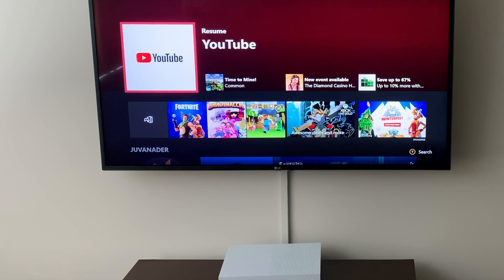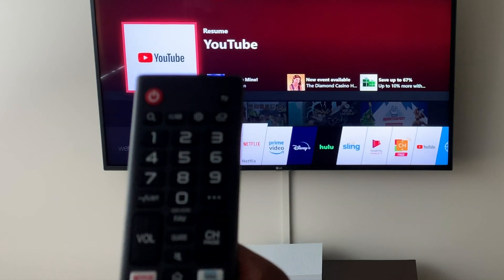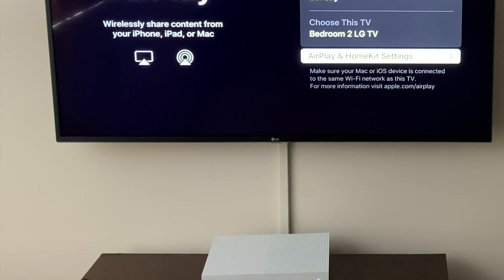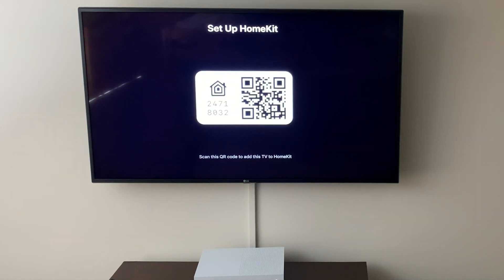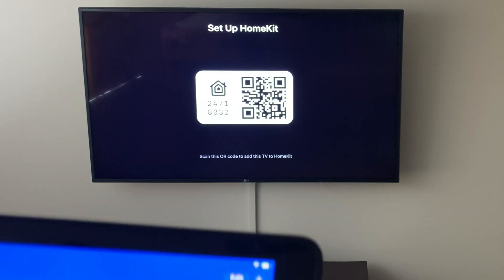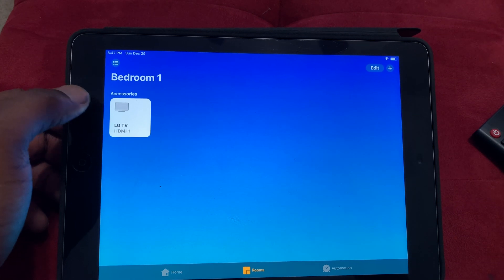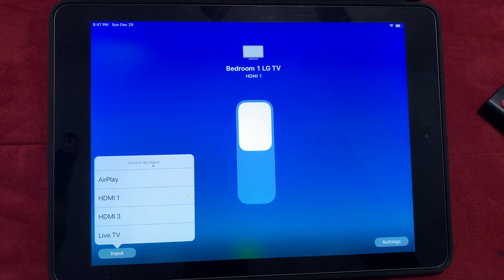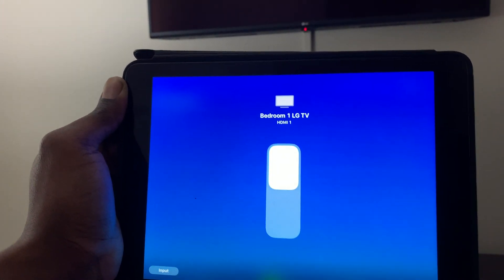How To SetUp Apple Homekit With LG TV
3rd Generation Amazon Echo

In this quick video I demonstrate how to setup Apple Homekit With LG TV